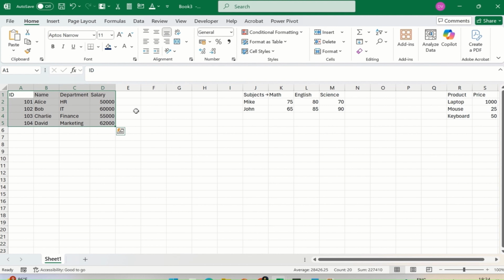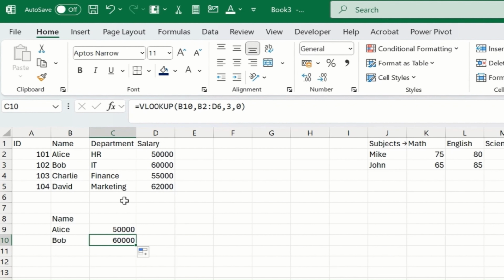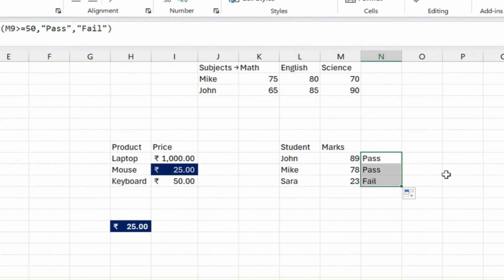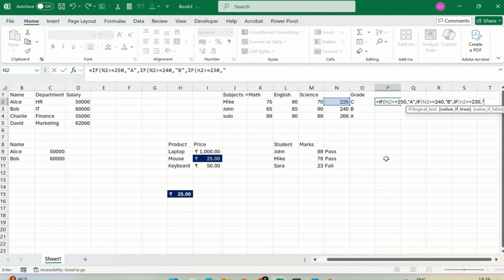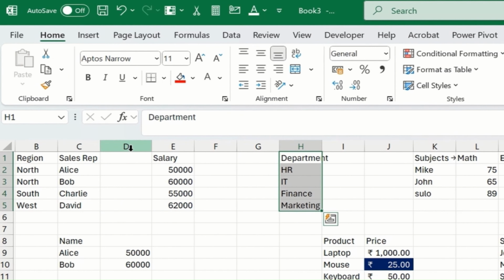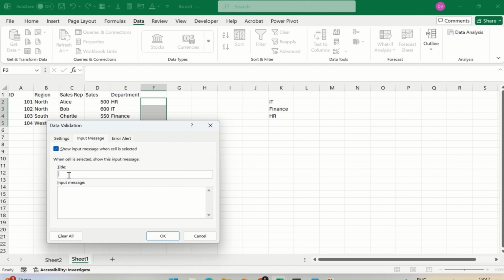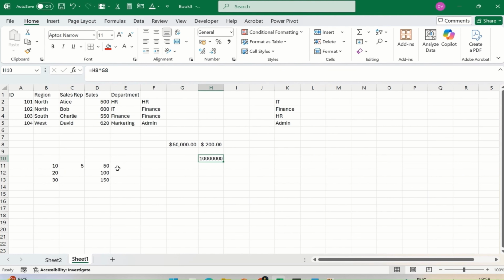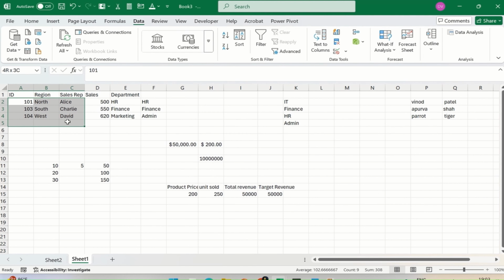Top 10 Excel Functions You MUST Know for Job Interviews!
Top 10 Excel Functions You MUST Know for Job Interviews! Interview Success with the Top 10 Excel Functions! Free Tutorial Are you preparing for a job interview and want to ace the Excel questions? Discover Talent delivers! In this comprehensive, FREE tutorial, we reveal the Top 10 Most Frequently Asked Excel Functions in Job Interviews, ensuring you're fully prepared. Learn essential Excel skills, including:Vlookup - 2:00, Index Match - 5:10, IF & Nested IF Functions: Master logical tests for data analysis. 7:00, Conditional Formatting: Highlight key data points visually. 13:00 Pivot Tables: Summarize and analyze large datasets with ease. 15:10, Data Validation : Insert List in Excel 18:10, Absolute And Relative Reference in Excel 21:22, Goal Seek What if Analysis - 23:22, text to Columns: Split data into manageable columns. - 25:30 Remove Duplicates: Clean your data efficiently. 26:00 And much more! Who is this video for?This tutorial is perfect for Beginners looking to learn Excel fundamentals.Individuals preparing for job interviews requiring Excel proficiency.Anyone seeking to improve their Excel skills for professional growth.Why spend money on expensive courses? Learn these crucial Excel functions for FREE and gain the confidence you need to succeed.Need specific Excel help? Help us reach 5 million views!👍 Like this video!🔔 Subscribe to our channel for more valuable tutorials.🚀 Share this with friends and colleagues who need Excel skills.Watch now and transform your Excel knowledge!